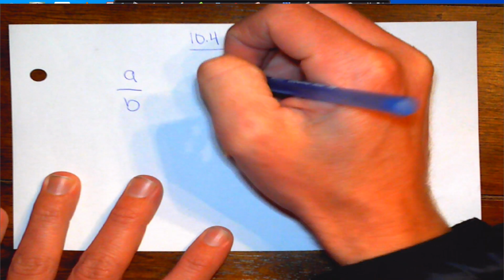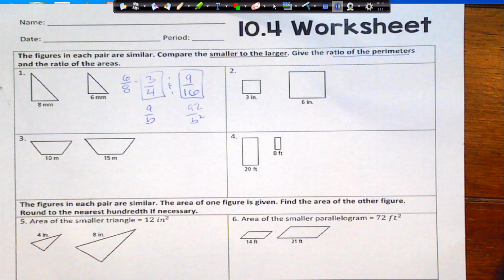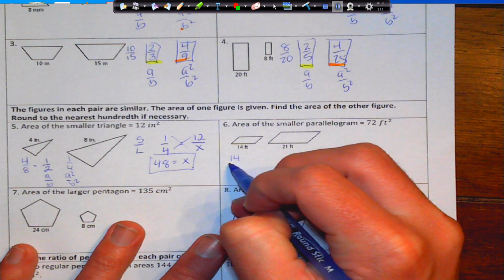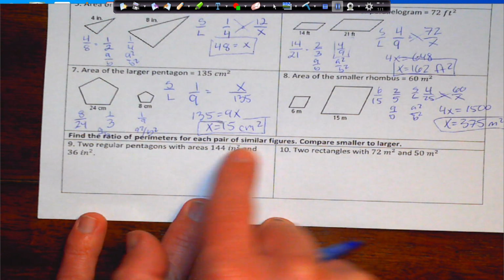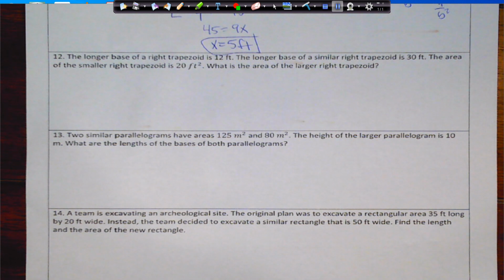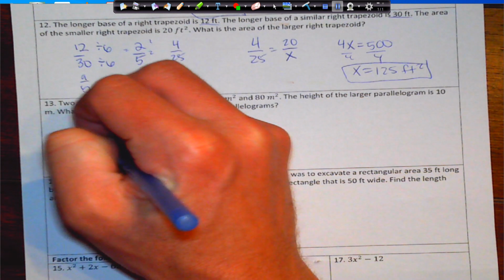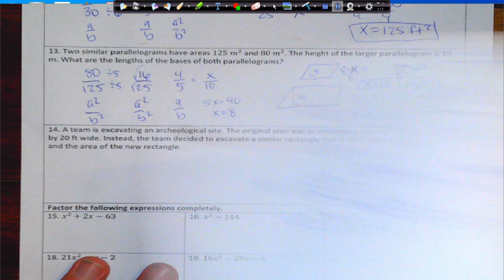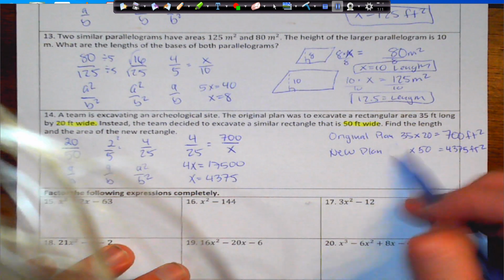10 4 add notes plus worksheet answers